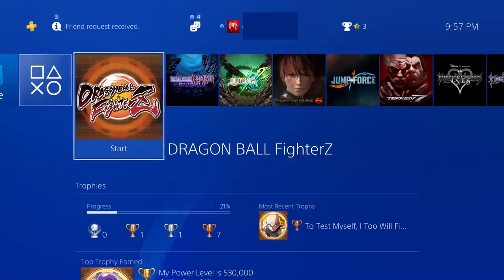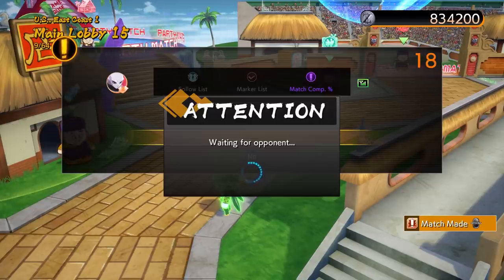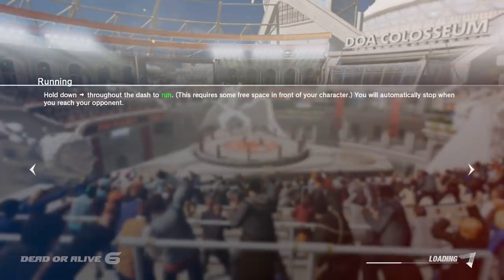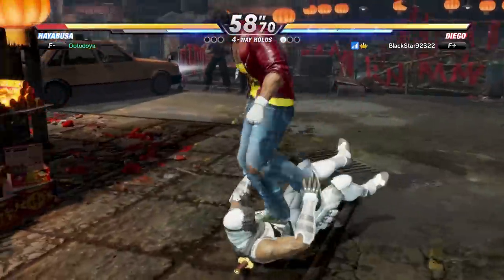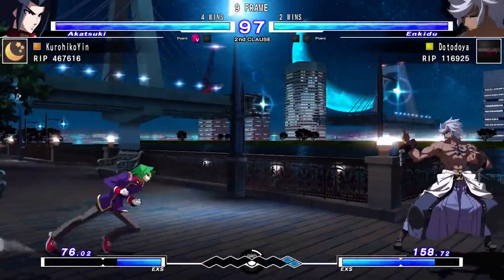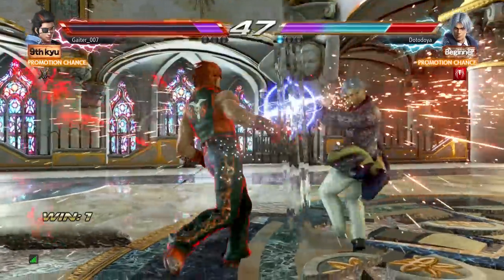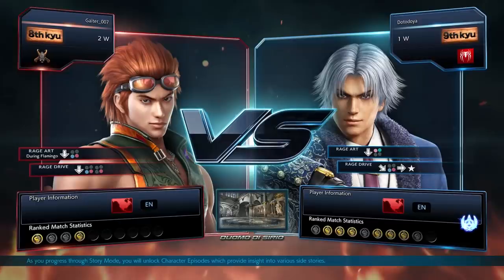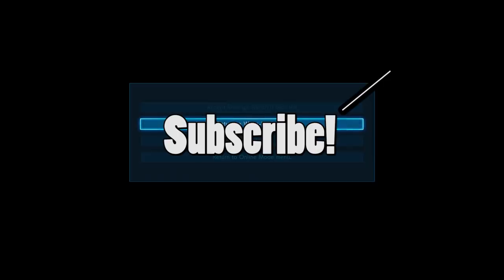I Made A Beginner Play RANKED In 4 Different Fighting Games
What happens when a complete beginner plays ranked in 4 different Fighting games? Will the accessibility determine how much fun that beginner has? Which fighting game from dragonball fighterz, Dead or alive, Unist, and tekken will be the most fun?

Ranked matches in dragonball fighterz , dead or alive 6, UNIST, and Tekken